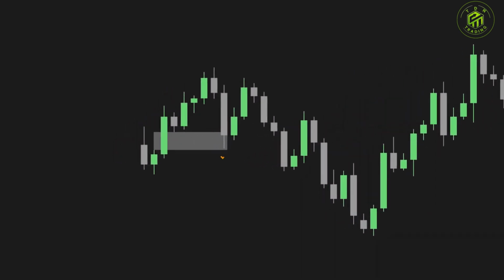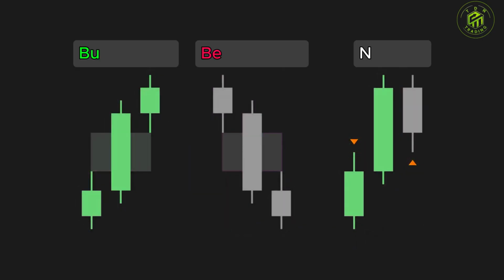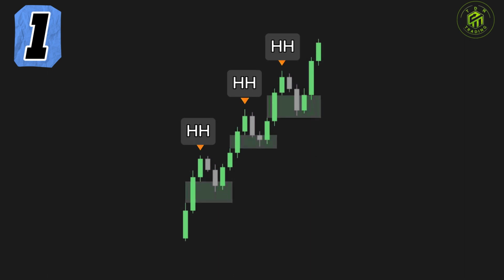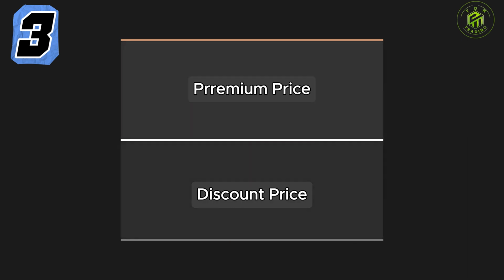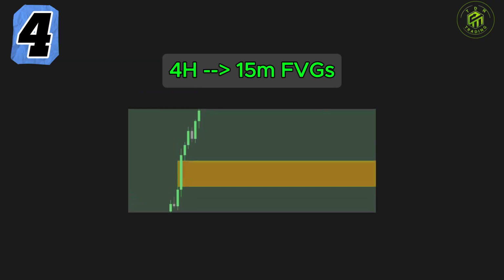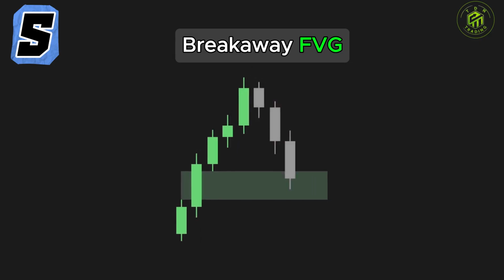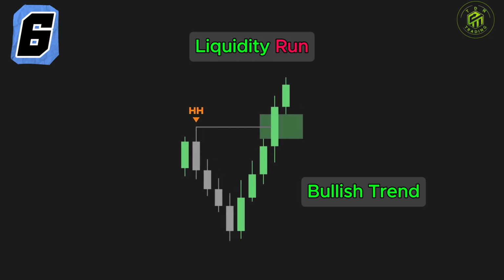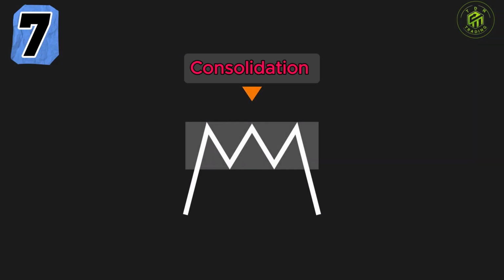Fair Value Gap Explain - 7 Tips to trade FVG